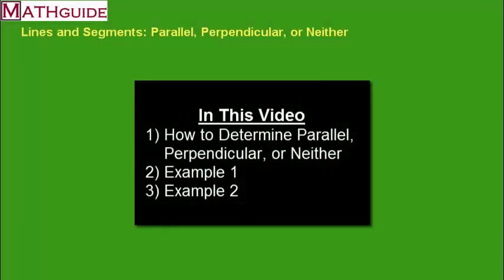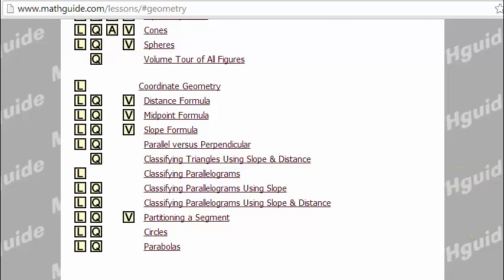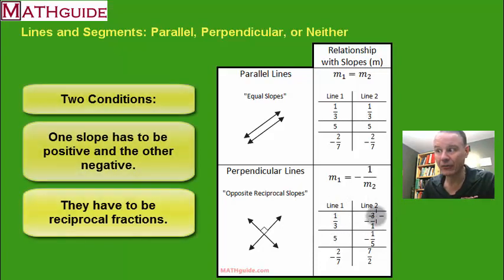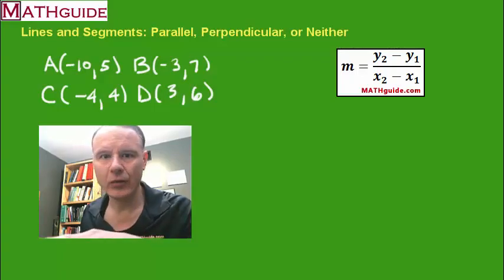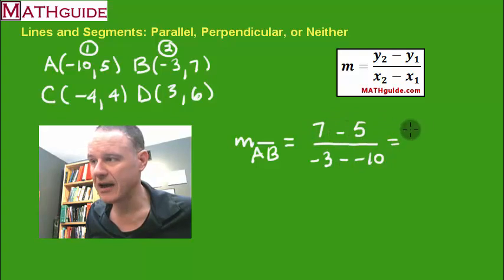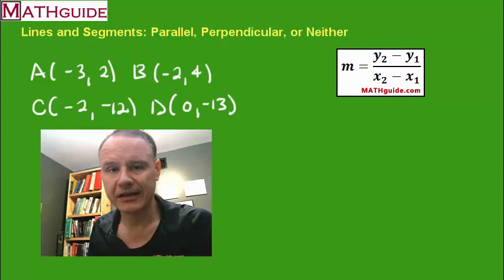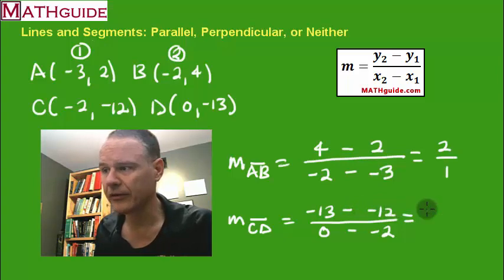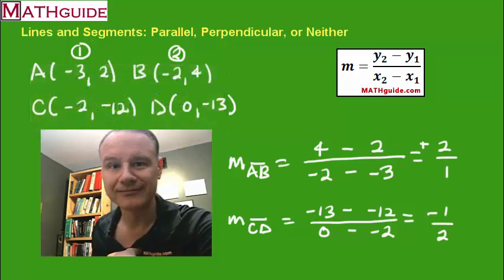Lines and Segments: Parallel, Perpendicular, Neither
This MATHguide video demonstrates how to use the slope formula to determine if lines (segments) are parallel, perpendicular, or neither.